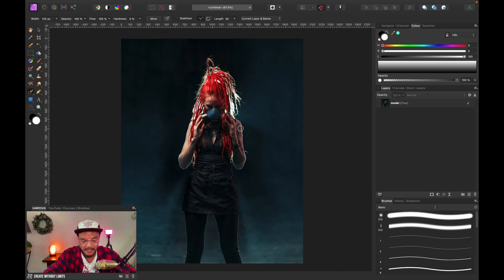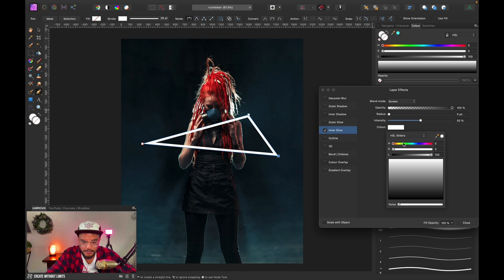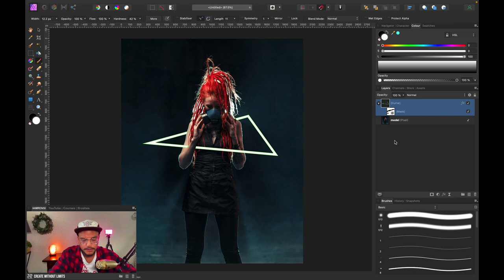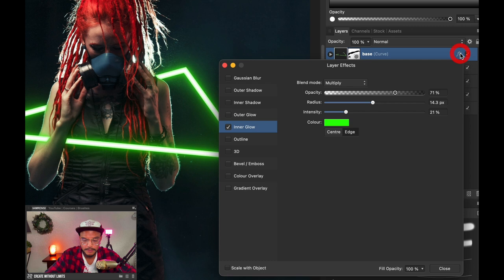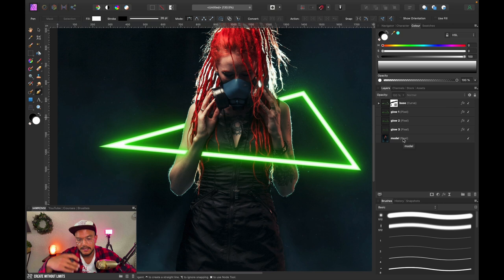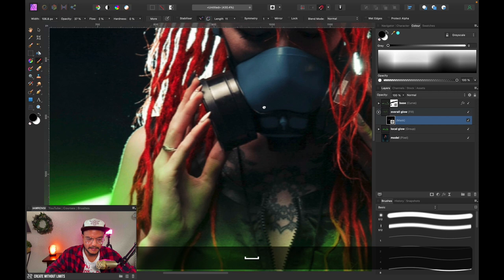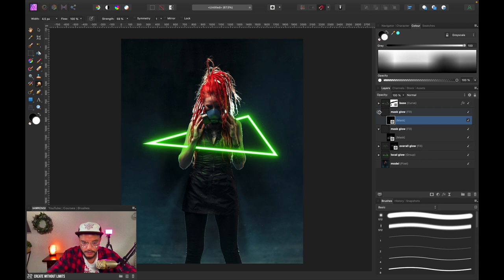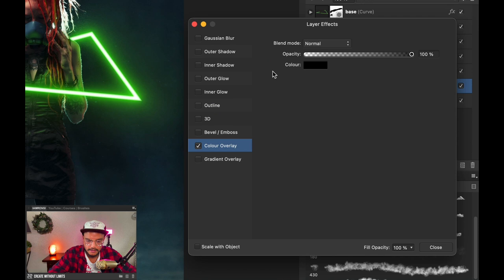Neon Light Effect | Affinity Photo Tutorial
In this Affinity Photo tutorial we're gonna create the realistic Neon Light Effect. In this example we will make a neon triangle glow, but the same technique applies for basically any other shape or form!

00:00 Neon Light Effect
00:40 Draw shape with pen tool
02:06 Make shape glow
07:04 Illuminate subjectr
13:32 Finishing touches